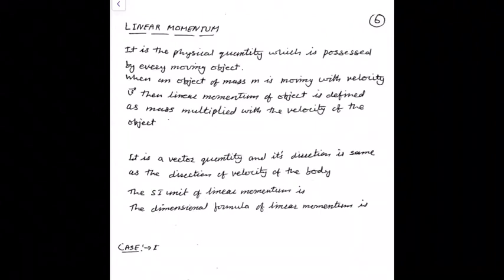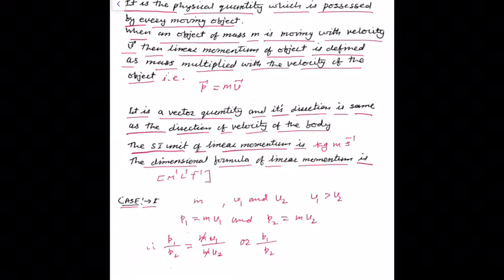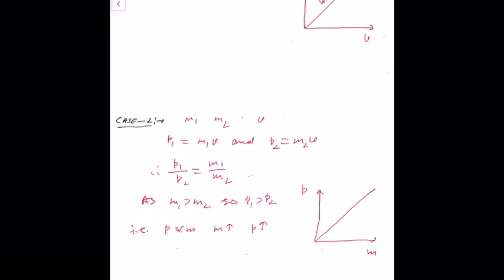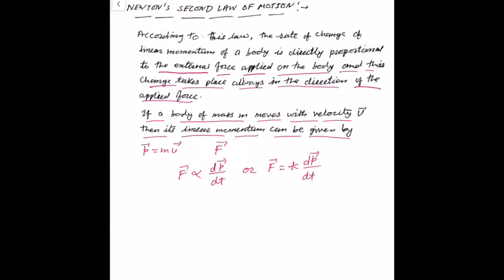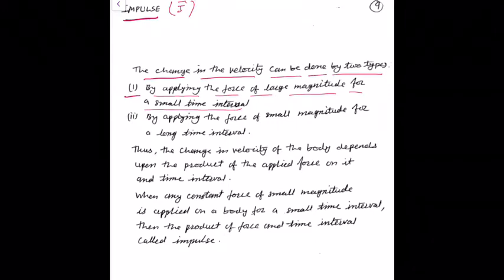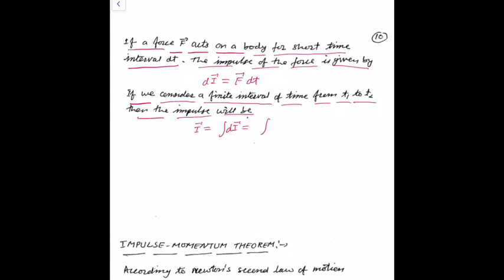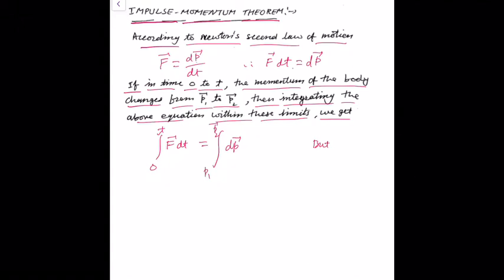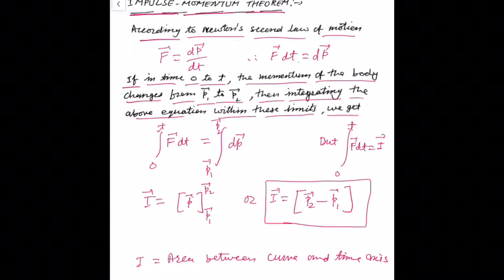Newton’s Law Of Motion Part - 2